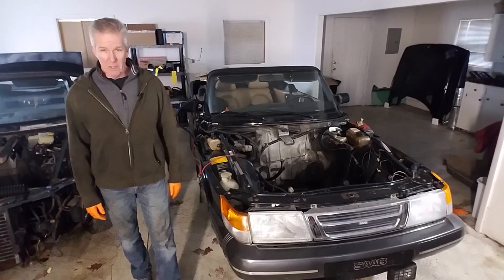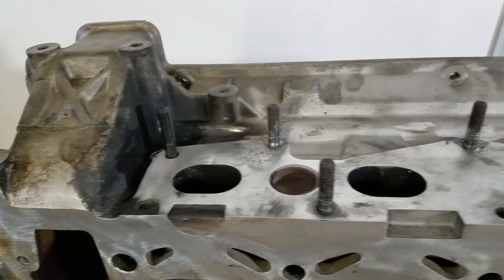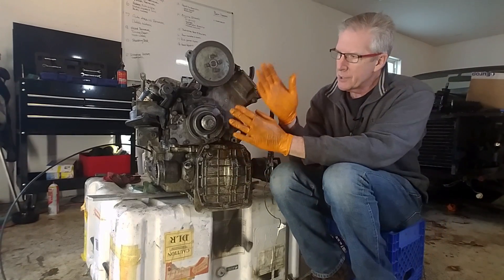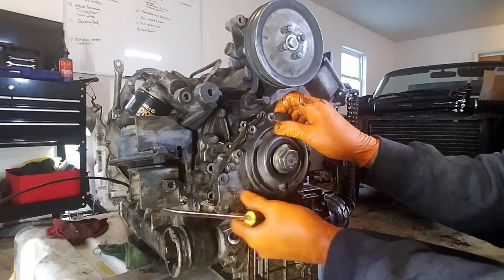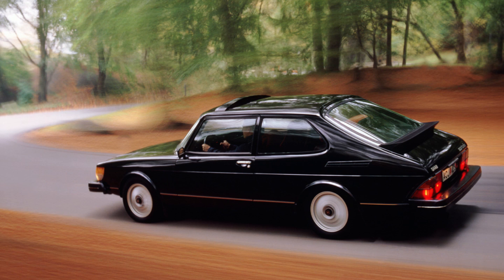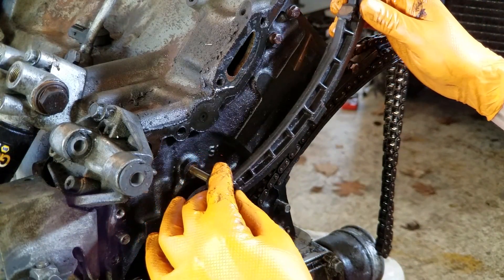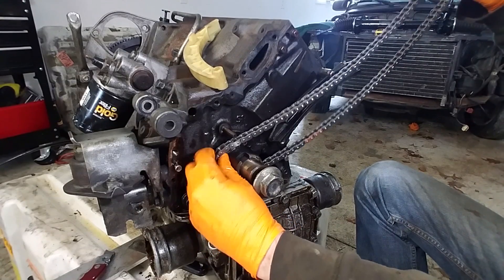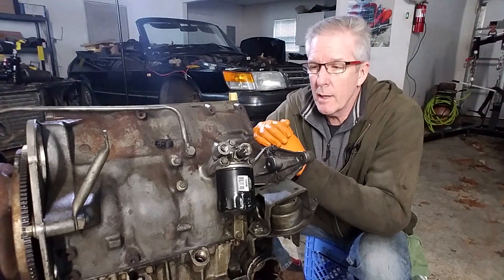EP. 8 Saab 900 Timing Chain Replaced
The engine-out mechanical refresh of a 1989 Saab 900 turbo moves into an important phase as it's finally time to begin reassembly.

Hobbyist mechanic Lee Kelso shows you the reconditioned cylinder head, and how to remove and replace the timing chain.  Learn how to remove the oil pump and chain cover in the classic Saab 900. Plus, learn why timing belts are losing popularity with automakers.  Find out how Saab went racing, and join the discussion about Saab's role as an aircraft manufacturer influenced the design of the Saab 900.